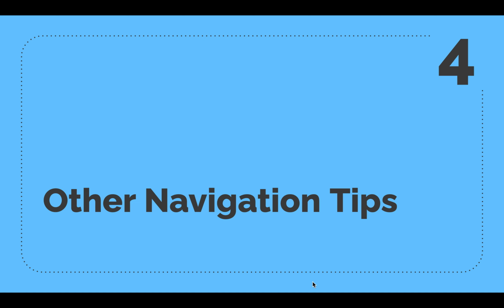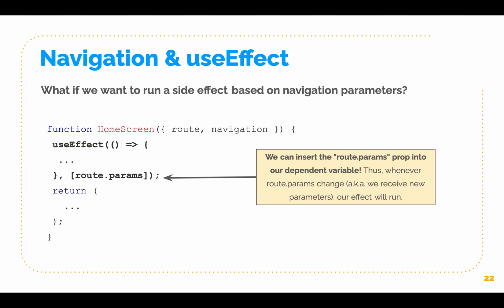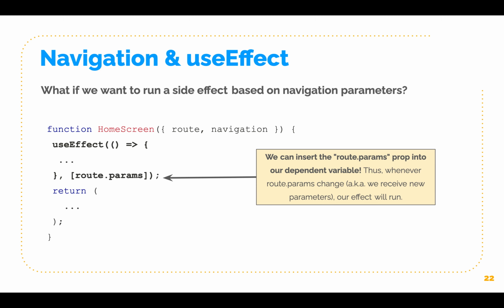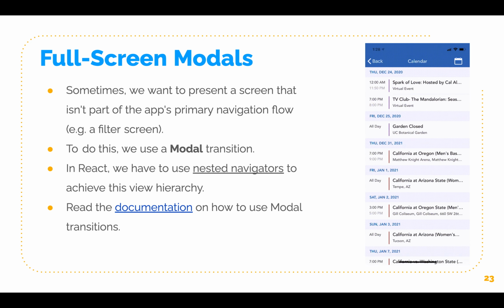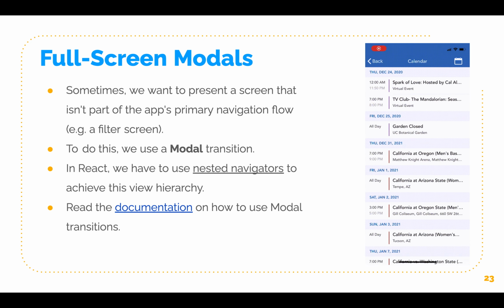React Native Training Program - Lesson 2.4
Lesson 2 - Screens, Navigation, and Advanced Components
Part 4 - Other Navigation Tips

Instructor: Shomil Jain